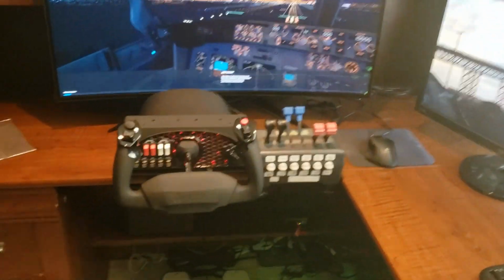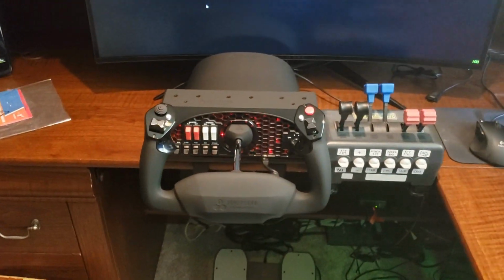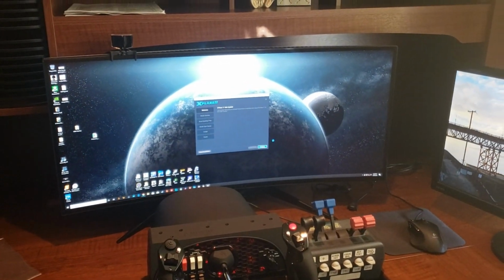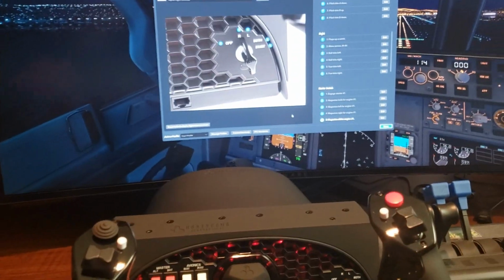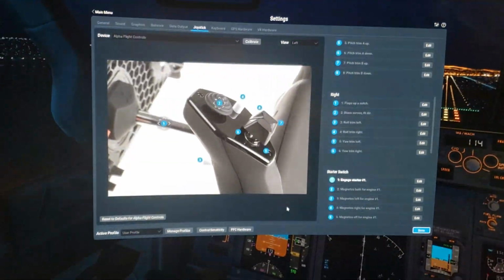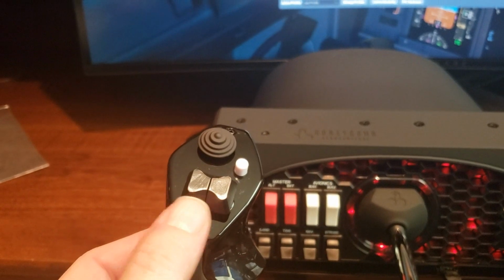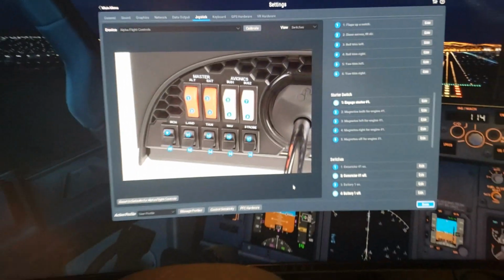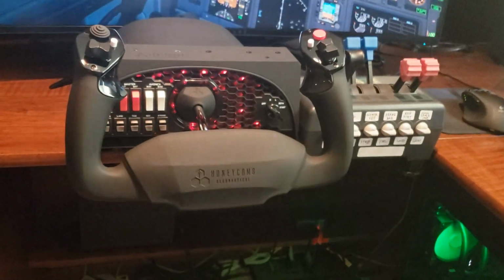HoneyComb Aeronautical Alpha Flight Controls Yoke Setup